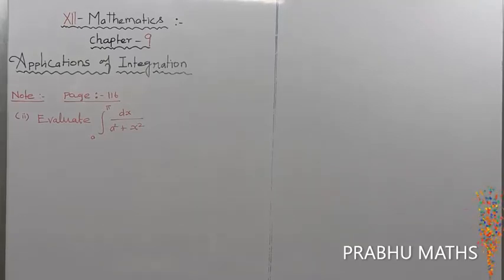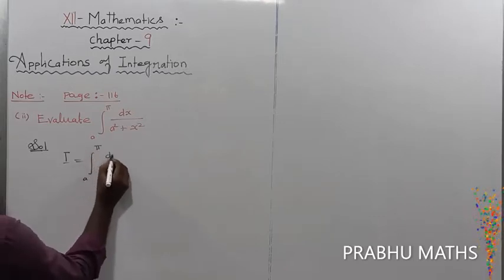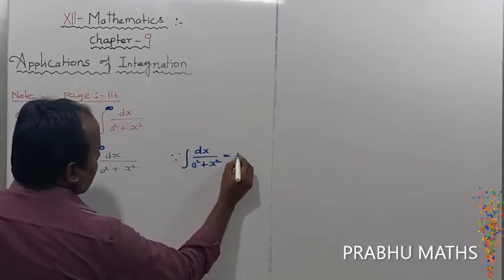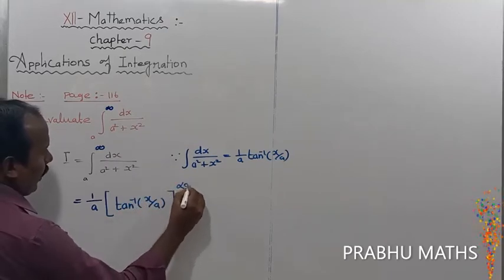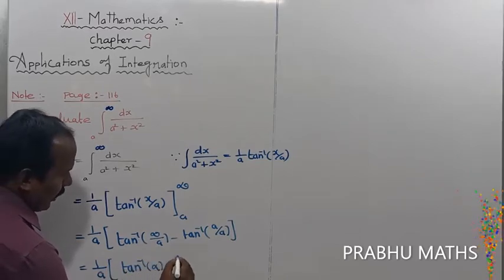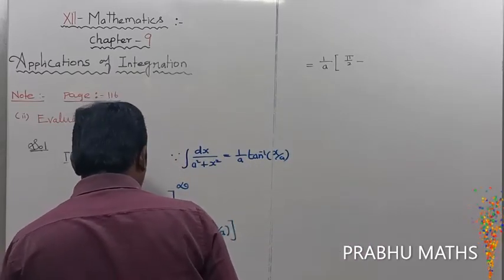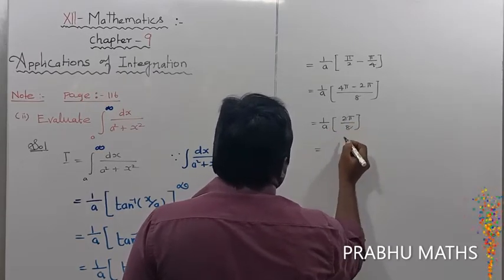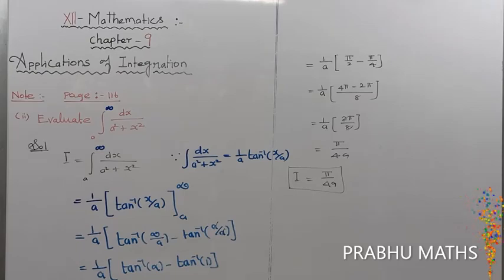NOTE (II) PAGE NO 116 | CLASS 12 MATHS |APPLICATION OF INTEGRATION |CHAPTER 9